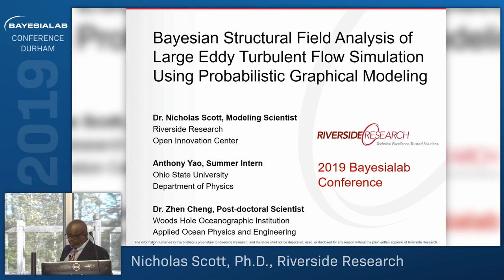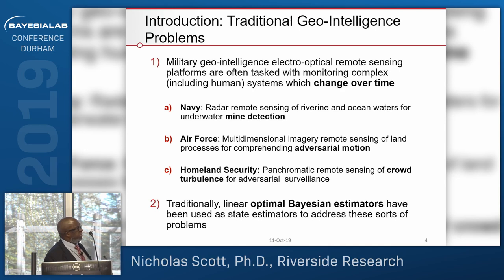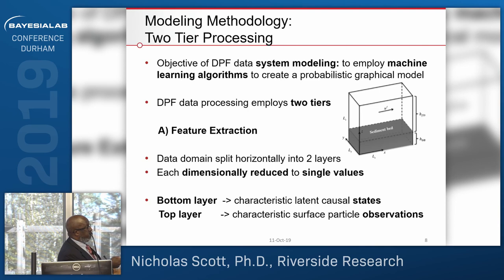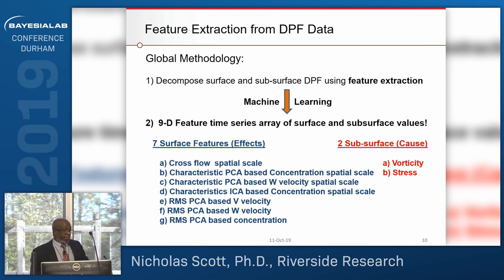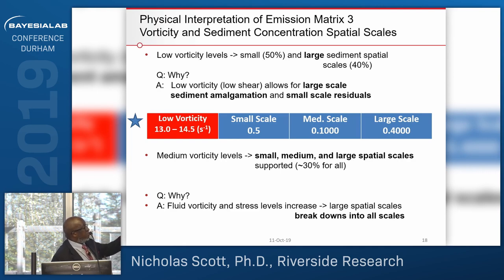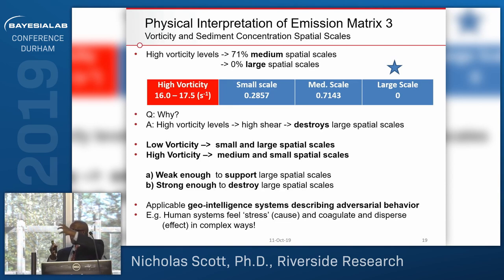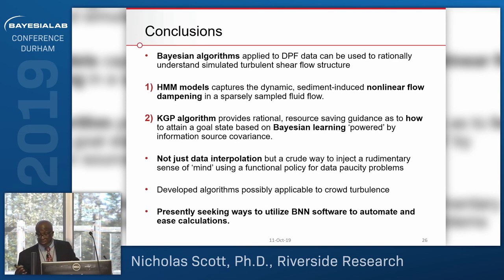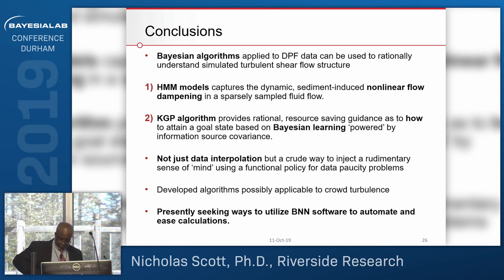Bayesian Structural Field Analysis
A hidden Markov model is applied to large-eddy simulated three-dimensional turbulent flow for the purpose of exploring the feasibility of constructing a system model possessing turbulent state evolution diagnostic/prognostic statistical power.